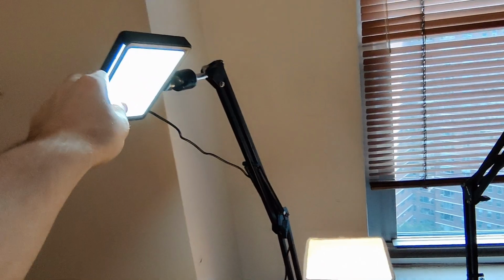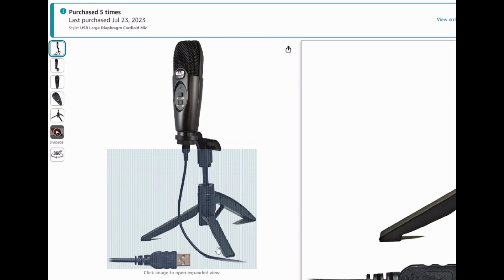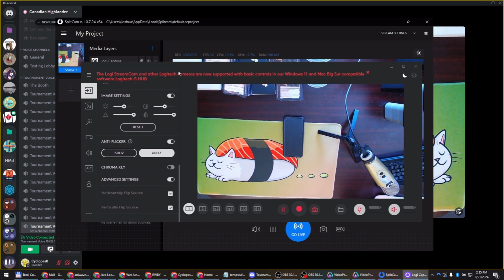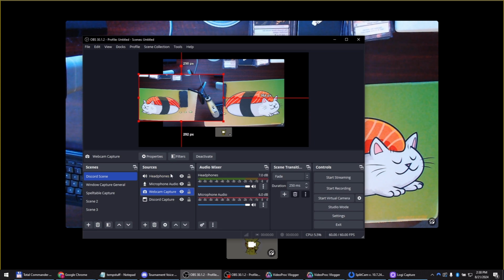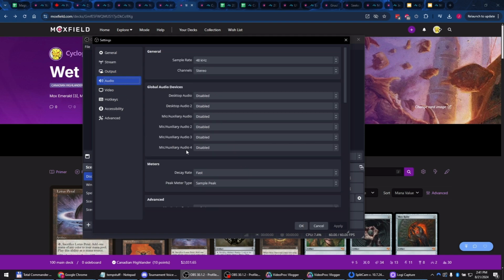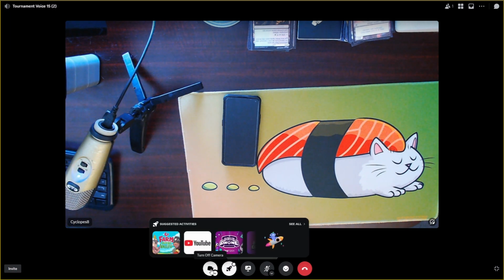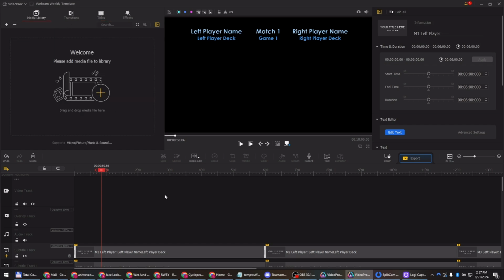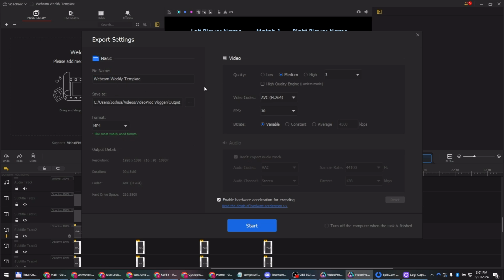Recording and Editing Setup for Webcam Videos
00:00 Intro
01:15 Webcam Setup
04:02 Hardware
05:29 Recording Software
12:26 Discord Setup
14:36 Editing Software

Google Sheets with Links to All Resources Talked About in Video